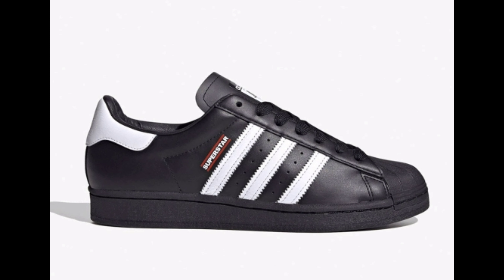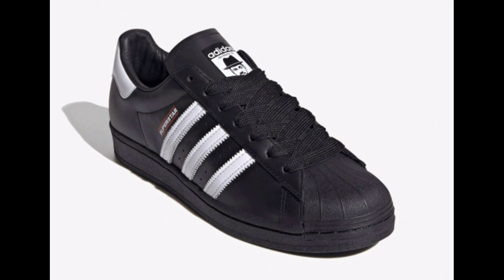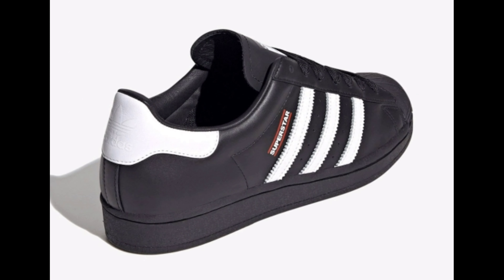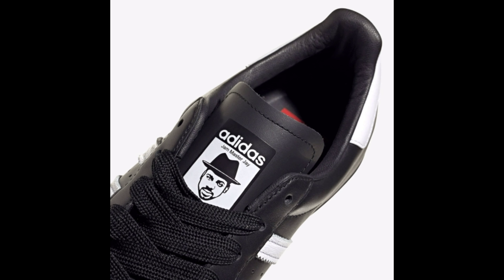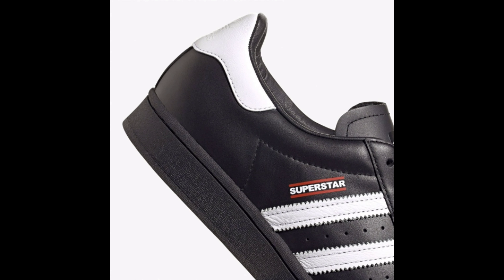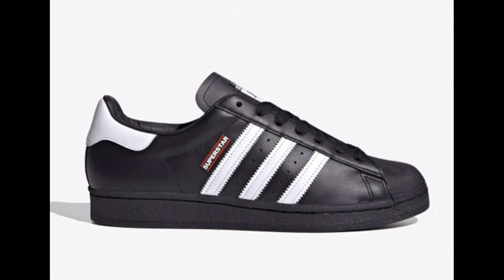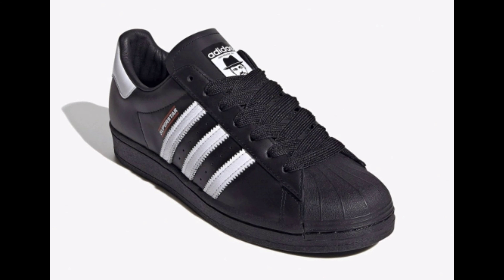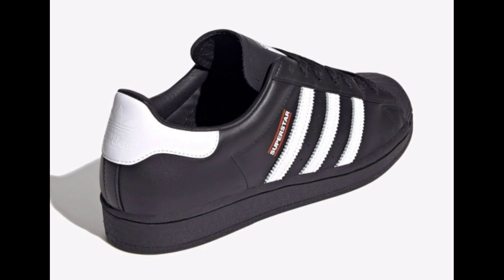Run DMC x adidas Superstar “Jam Master Jay”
It would be only right that during the 50th Anniversary of the Superstar adidas honors Run DMC.

This edition of the adidas Superstar pays homage to Jam Master Jay. It features a predominately Black upper with White Three Stripes and heels detailed with Jam Master Jay branded tongues. Run DMC logos on the insoles atop a solid Black rubber sole completes the design.

Look for the Run DMC x adidas Superstar “Jam Master Jay” to release on October 30th at select retailers and adidas.com. The retail price tag is set at $110 USD.